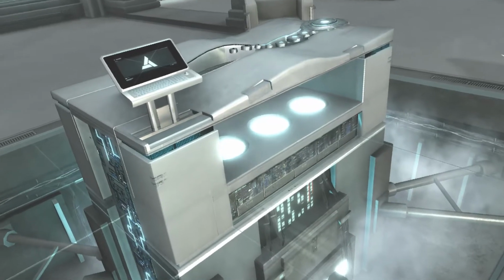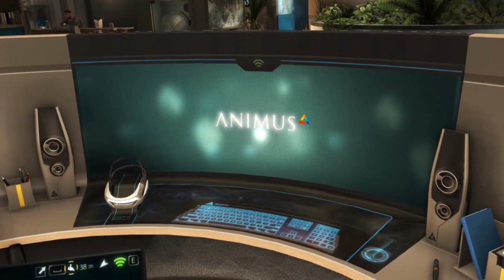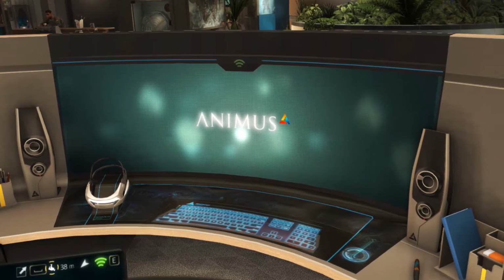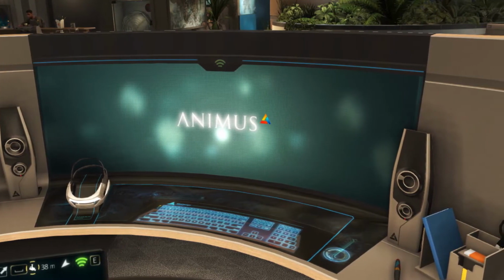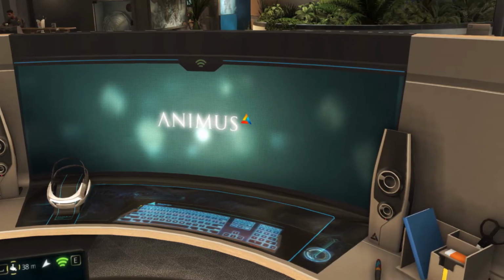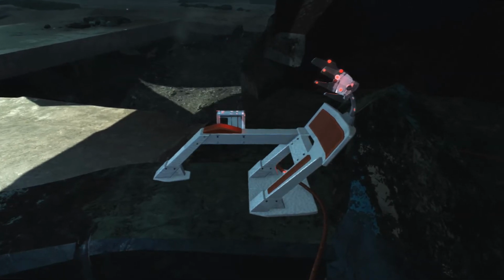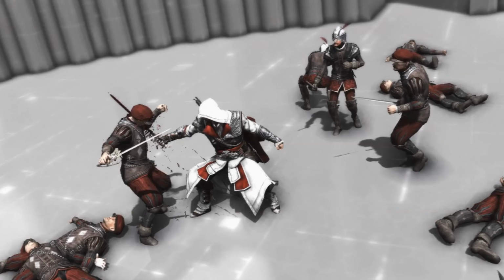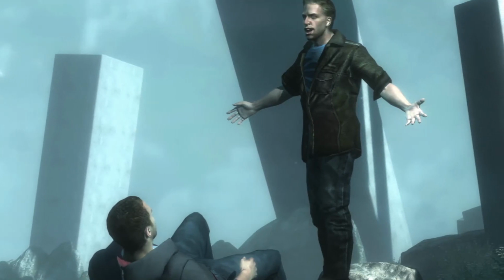Assassin's Creed - The Animus Explained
WARNING, VIDEO MAY CONTAIN SPOILERS!
In this video, I explain how the animus works and what it does, I also explain theories on other methods, besides from direct descendants donating DNA, of sequencing memories stored in DNA, however, it does seem to be quite limited in those methods for results. Comment your thoughts and etcetera. Also, be sure to correct any errors in my video, and if anyone knows, please explain to me the origins of the animus!
If you want to learn more about me, check out the Wikitubia
Please:
TELL YOUR FRIENDS ABOUT ME (please?)

I hope you enjoy the content here, and if you do then please subscribe, but if not, don't just dislike, please give me some tips on how I could improve for future reference!
I upload every day and I hope that my input to the YouTube community is enough to convince you to at least like a video or leave a comment or maybe even subscribe!

Any positive input to the channel is greatly appreciated!

If you haven't already, be sure to check out my other uploads, whether they are recent or not, although, I'd recommend the recent ones as my older ones are absolutely terrible!
NO HATEFUL COMMENTS OR FLAME WARS
I DO NOT DO SUB4SUB